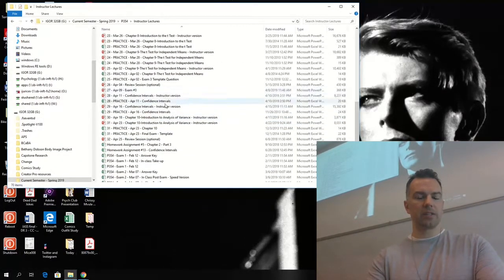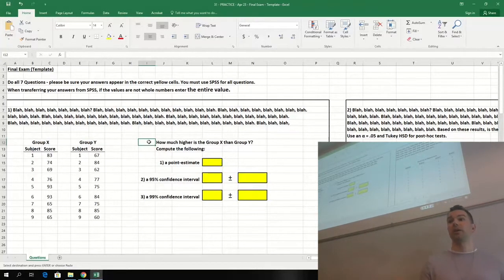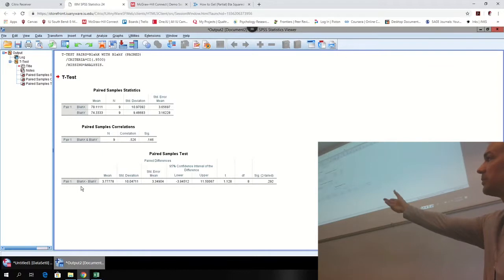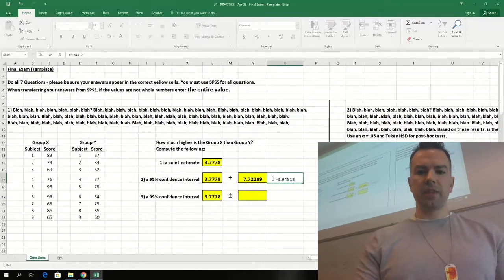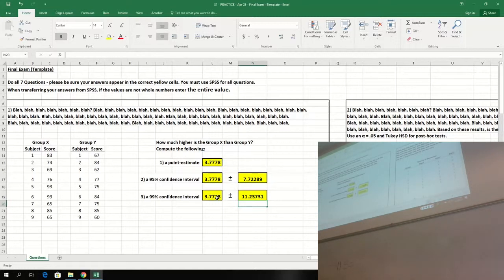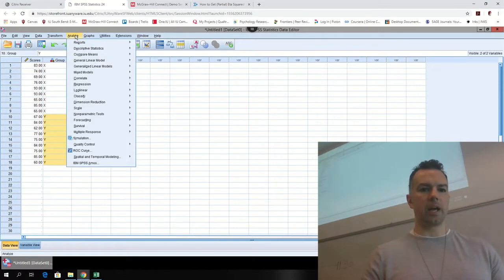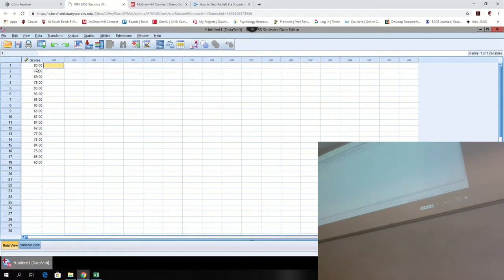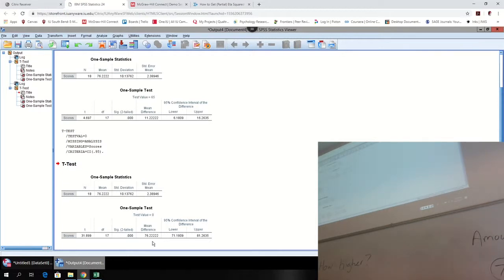IUSB Spring 2019 P354 - Lesson 32 (Apr 25) - Review Session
Review Session for the Final Exam (Exam #4)